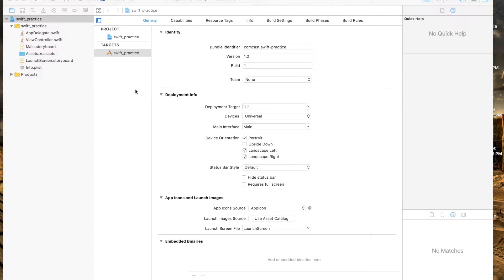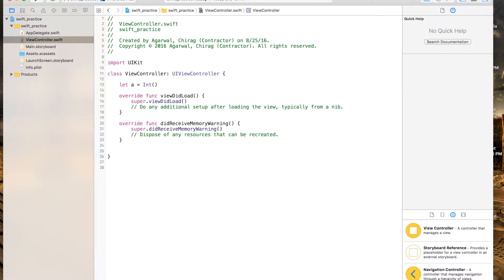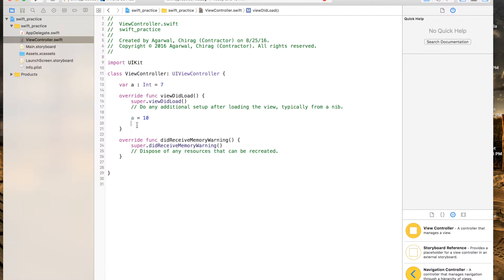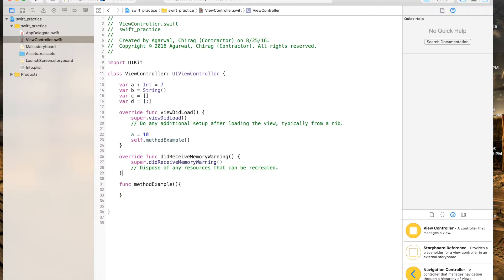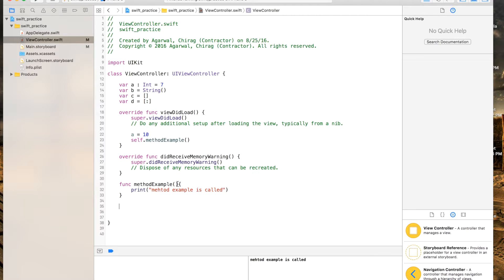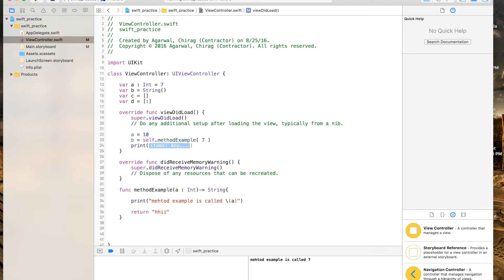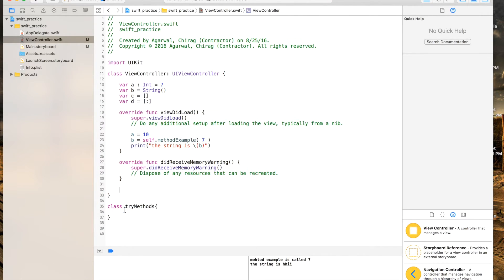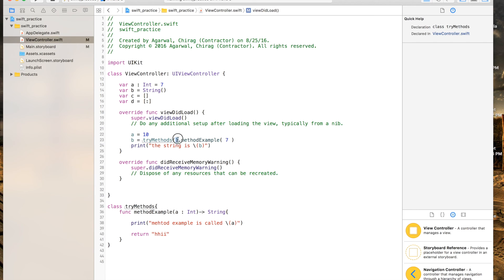Learn swift session 02 - syntax. method and class declaration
learn how to delcare methods, classes and syntax of swift